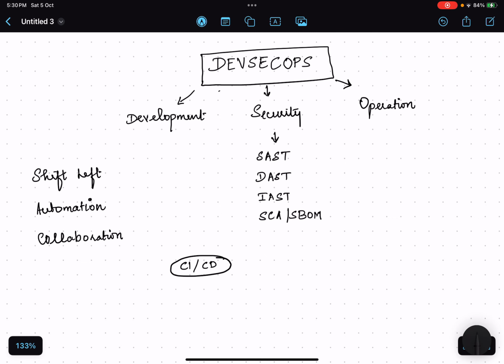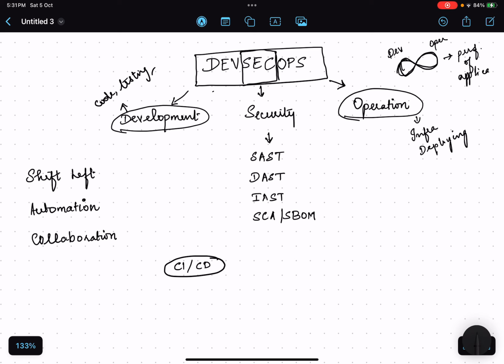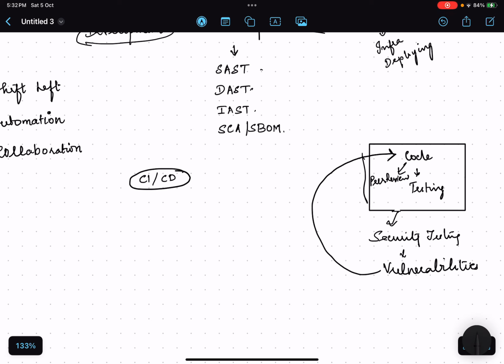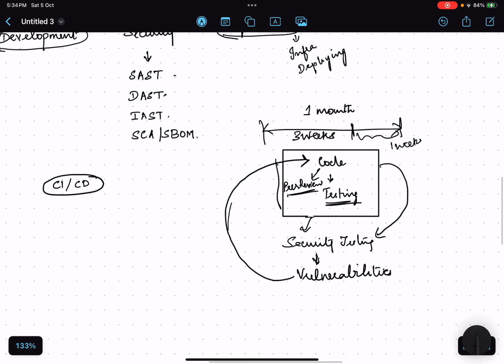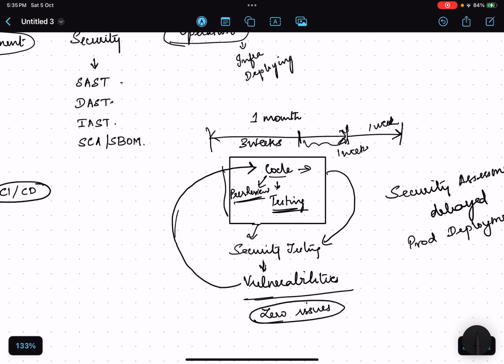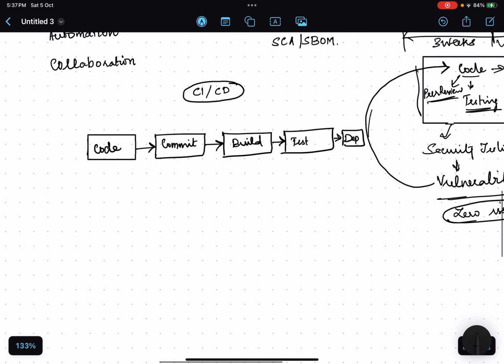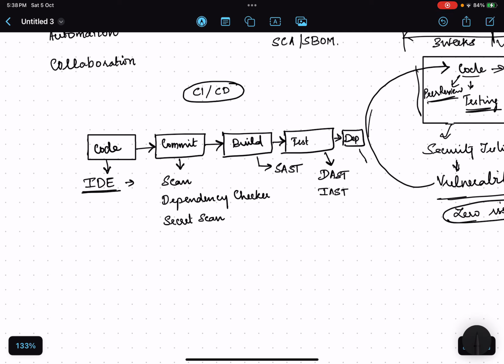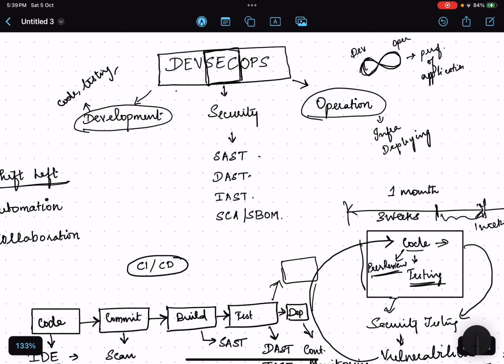Why Devsecops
This video explains the transition from Devops to devsecops in the software development world